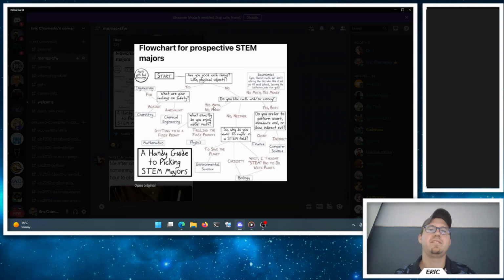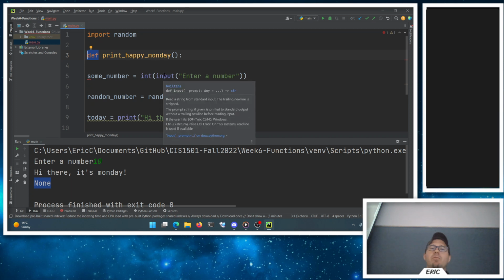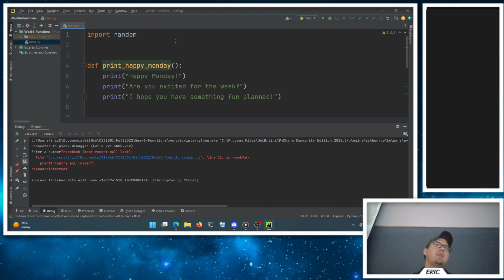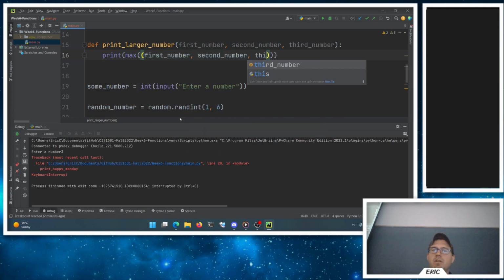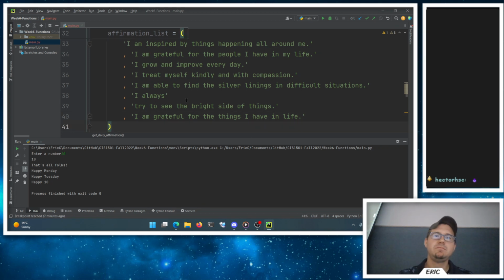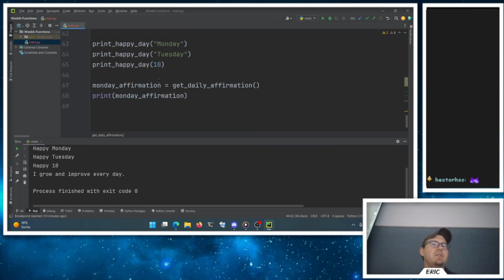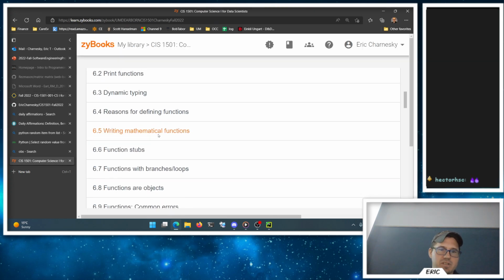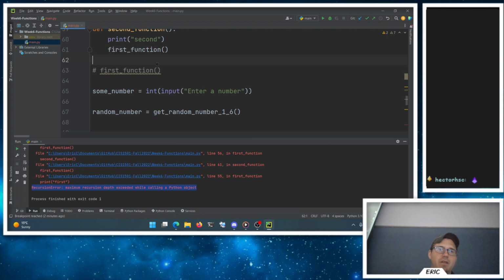CIS 1501 - CS1 for Data Scientists ( Python ) - Functions - Fall 2022